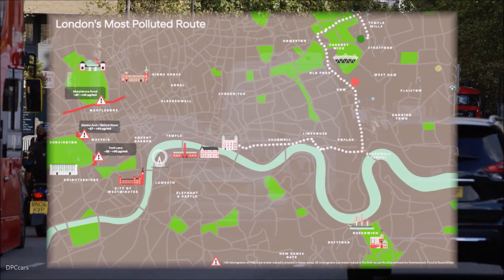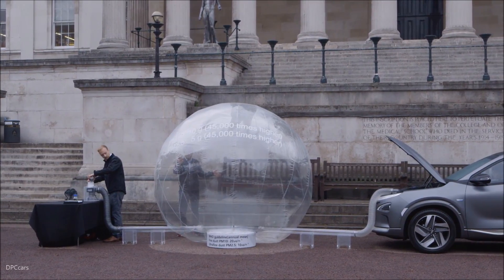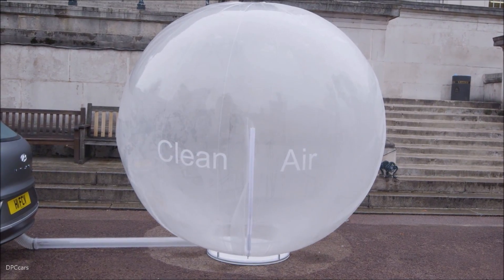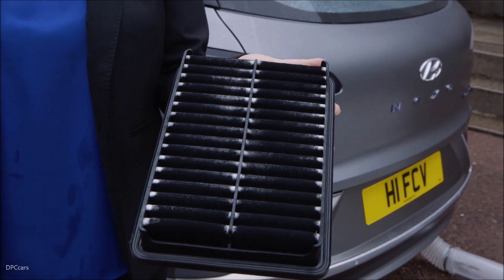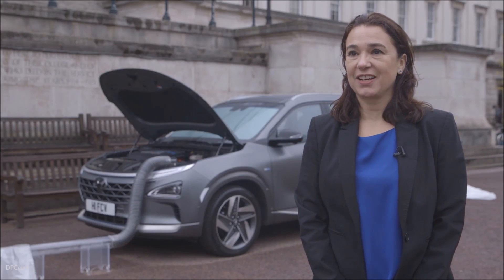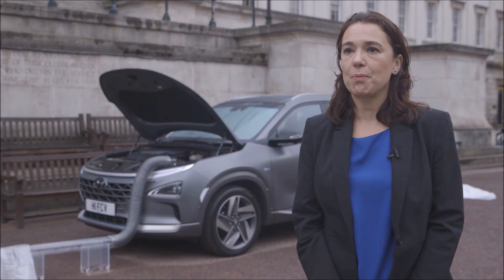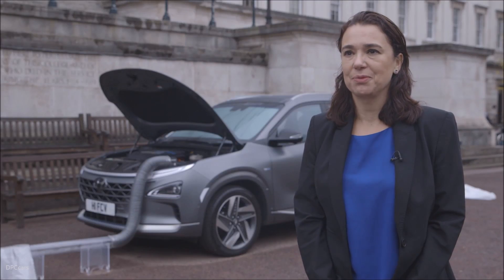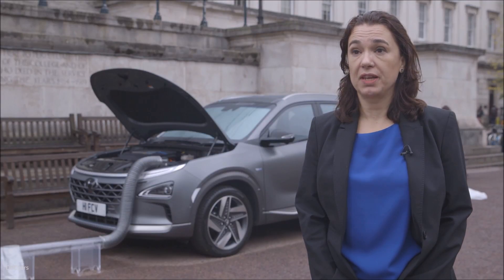2019 Hyundai NEXO Hydrogen Fuel Cell Electric SUV Cleans London Air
As part of Clean Driving™ Month and to launch its next-generation Hydrogen Fuel Cell Electric Vehicle, NEXO, Hyundai Motor has teamed up with University College London to map a driving route of the most polluted and congested roads in London including areas such as Kings Cross, Westminster, Elephant & Castle and Deptford

The NEXO takes clean driving to a new level as it actually cleans the air around it as it drives. The zero-tailpipe emission car also produces nothing but (heat and) water vapour and has a regenerative braking system which significantly reduces other pollutants such as brake dust.

To bring the NEXO technology to life Hyundai has held a clean air demonstration which shows how the car can filter particulates out of the air

Clean Driving™ Month is an initiative by Hyundai to get people thinking, talking and driving a little bit cleaner